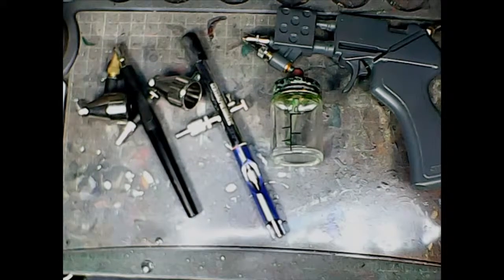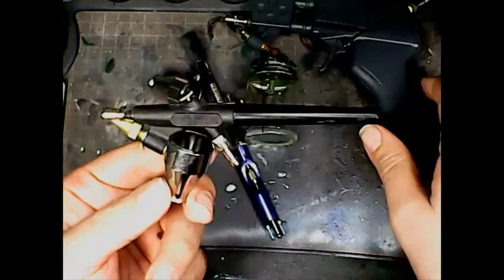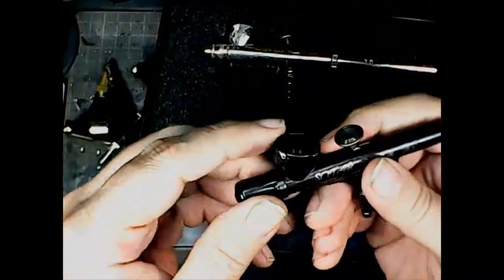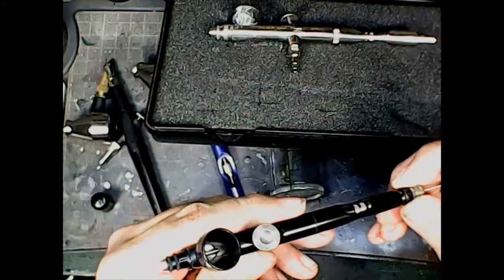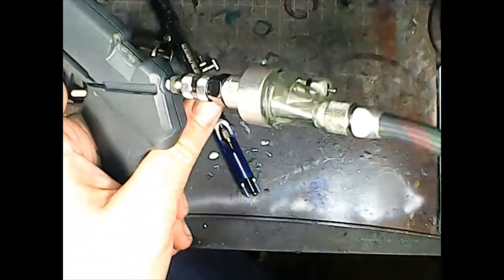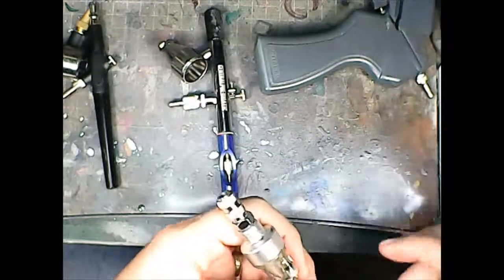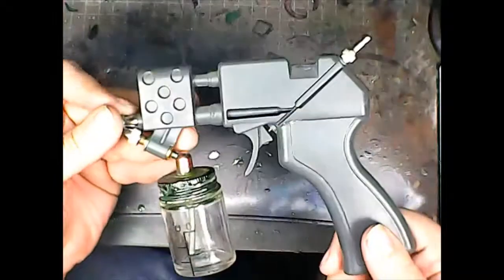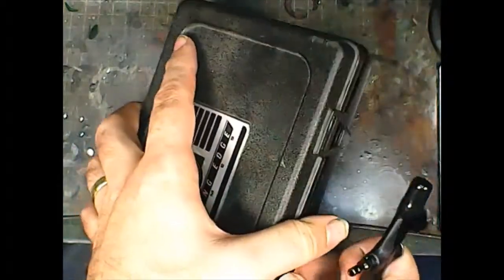Airbrushes for Miniature Painting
A brief discussion of airbrushes for miniature painting